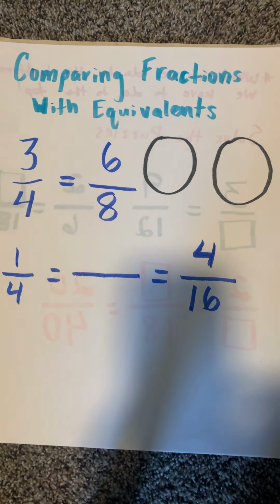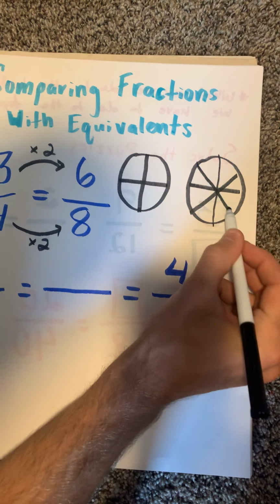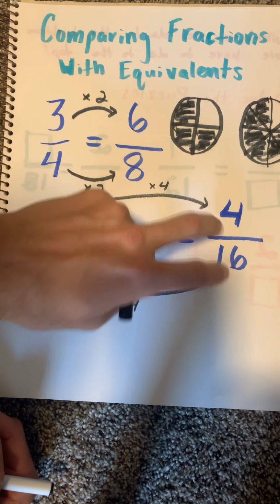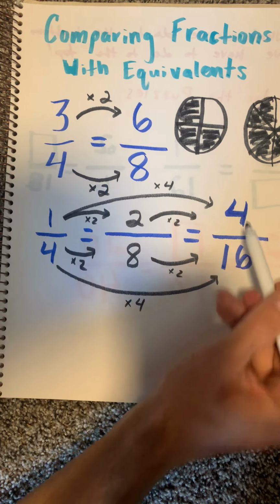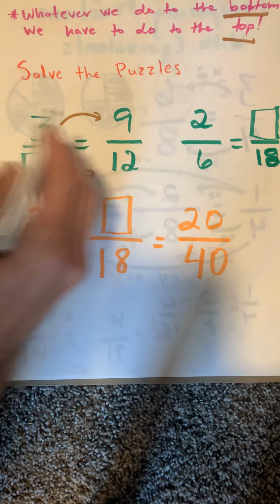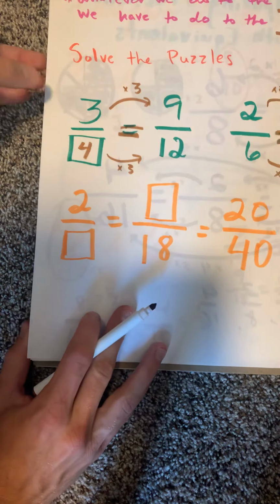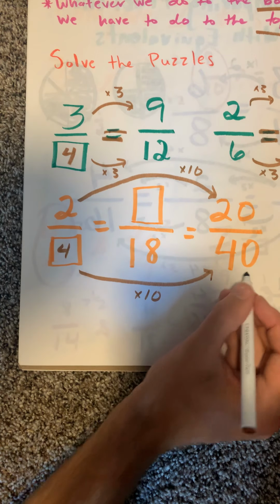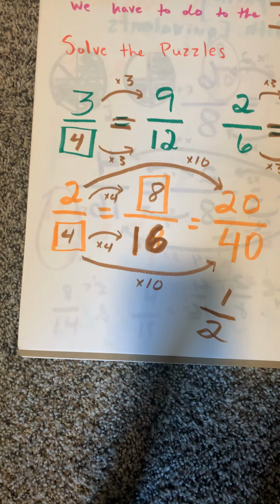Comparing Fractions With Equivalent Fractions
Even teachers make mistakes... oops!